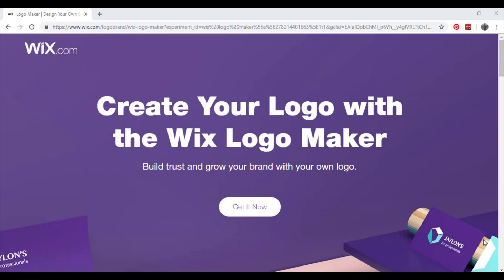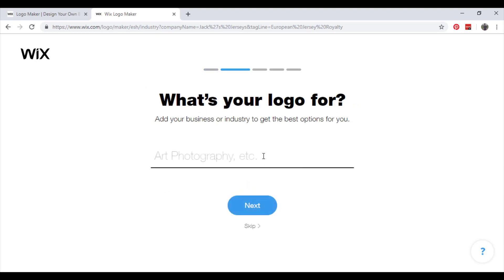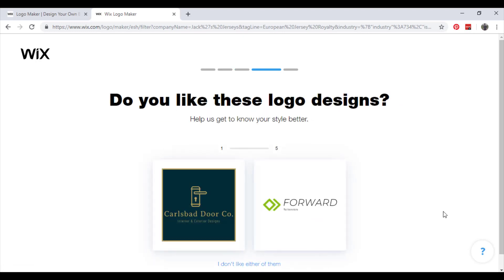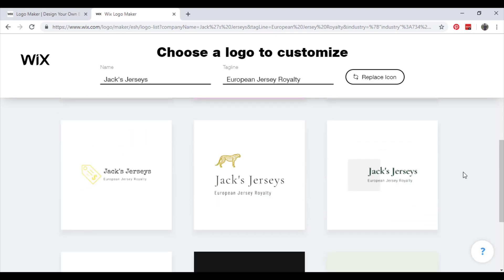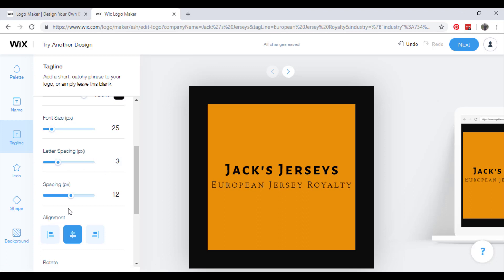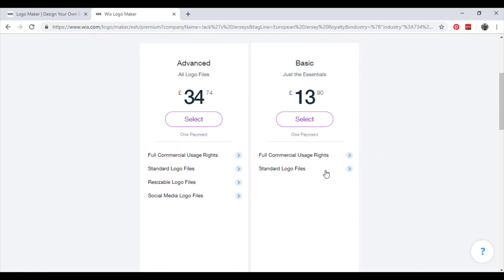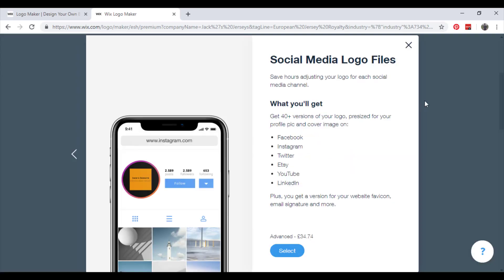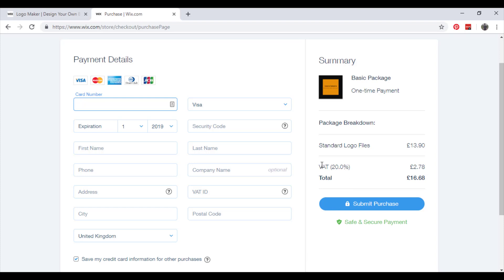Wix Logo Maker | Wix Tutorial | Wix Prices | Wiz Website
Wix Logo Maker | Wix | Wix Tutorial | Wix Prices | Wix Logo | Wix Website | Tutorial Wix

0:00 - Introduction
0:21 - Why Choose Wix Logo- (High-Resolution Logo, Print-Ready Files, Social Media Kit and Brand Guide.)
0:46 - Creating your Wix Logo- (Name of business, the industry you’re in and look of the logo.)
3:28 - Choose a Wix Logo to customize
3:51 - Wix Log Editor- (Colour, font size, letter spacing, alignment and positioning.)
5:19 -  Downloading your Wix logo
5:31 - Payment Options and features - (Wix Logo + Website or just logo.)
8:28 - Outro

A complete logo maker tutorial for Wix - new for 2019. With this video you will learn how to create a custom logo from scratch using Wix. You can use logo across your Wix website, social media and print marketing. This video is perfect for beginners and moves into more advanced with Wix Logo Maker.

We actually create a logo for ourselves - so you can see the process step by step. At the end of this video you will be able to create and publish your own logo or possibly do this as you watch the video, pausing at sections while you take action.

We recommend Wix as a cheap and effective way to get your business or service online. Hopefully you found our Wix tutorial complete and useful. We would love your feedback or comments below on what you thought. We can be reached through our own

There are some video tutorials which we have created in order to help with specific things related to Wix website builder (which you will find on our YouTube channel) - to make it easier for you if you need help in a specific part and not the other in order not to keep skipping. We could help you to know how to add a blog to your how to add a domain to your Wix we could also help you to add music to the background of your how to upload a font and help you with the general editing of the website and even knowing how to setup the ecommerce website with Wix

You will find every single editing detail on our YouTube channel and you will manage to become an expert with the ending of the video tutorial - we hope you find our steps and instructions easy and manage to learn everything you wanted from them.

If you use Wix to create your own logo - why not share your blog/website or ecommerce store in the comments below - so we can see how it went. We would love your feedback as we take you through this tutorial.
We also cover Wix SEO, Wix SEO tutorial and Wix member only pages.

Happy to answer any questions related to Wix or anything else on internet marketing.